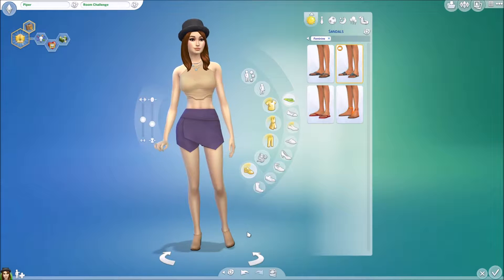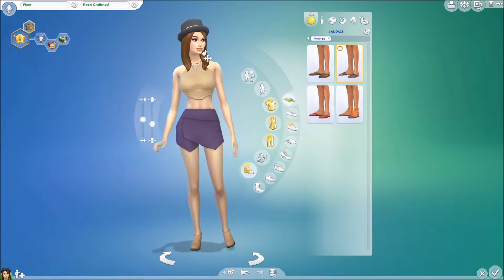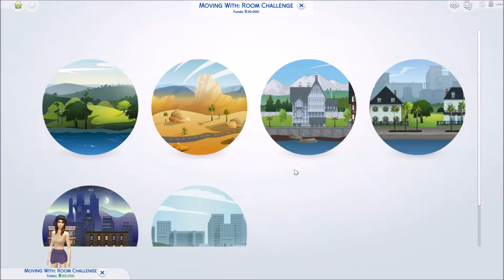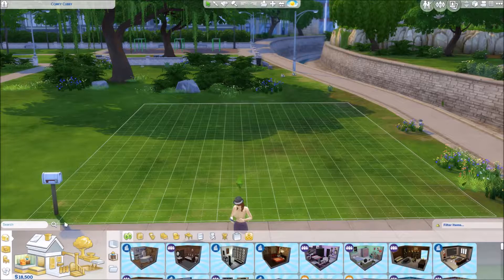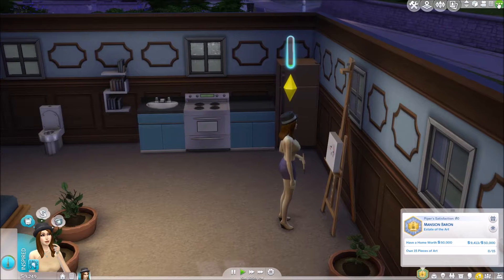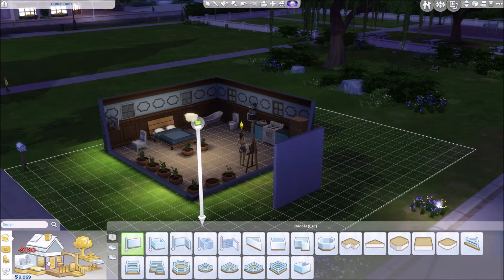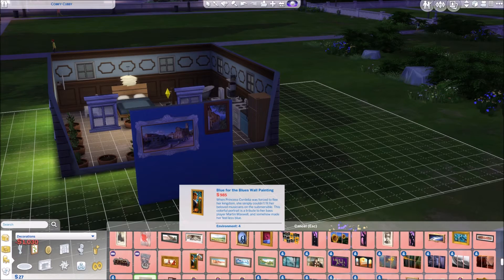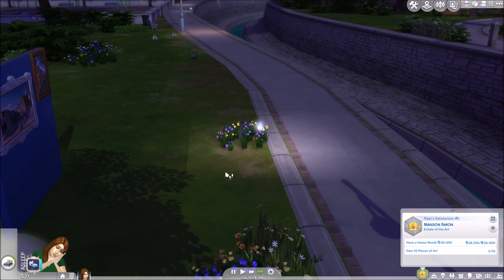Queen Coral Plays The Sims 4 Room Challenge Part 1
Welcome to Furore Gaming,  we are a group of friends that like to play games and generally enjoy ourselves, come and join us and please like, give a thumbs up, share and subscribe it would really help us out.

Donations are very much appreciated and any donations will get a shout out either in the following recording session we do or in the following livestream event :) our current goal is for a new setup to stream from and record some more up to date games